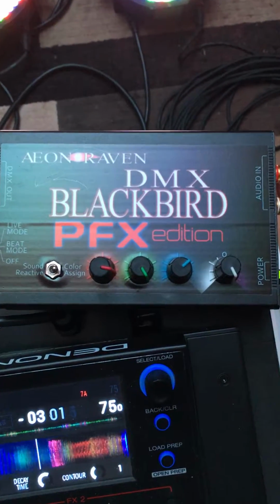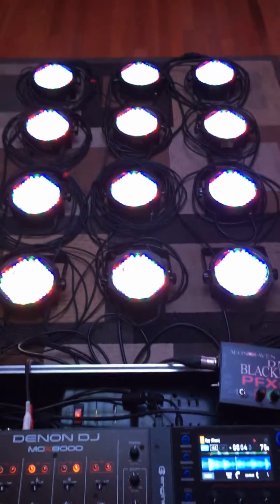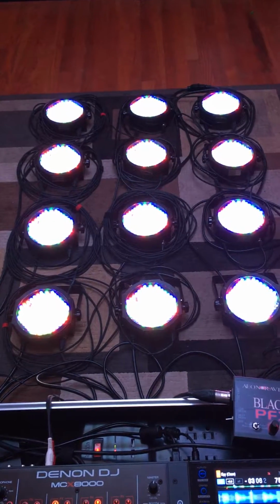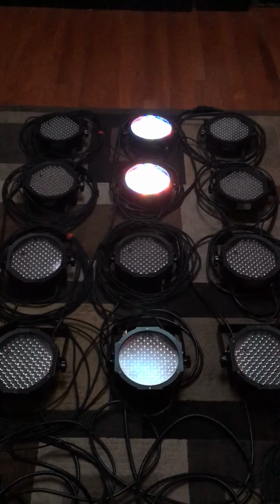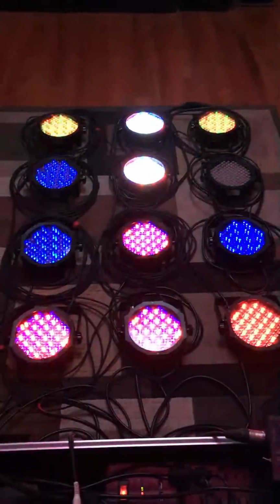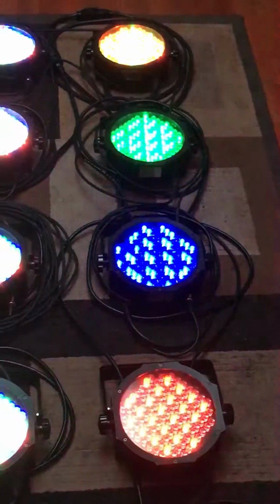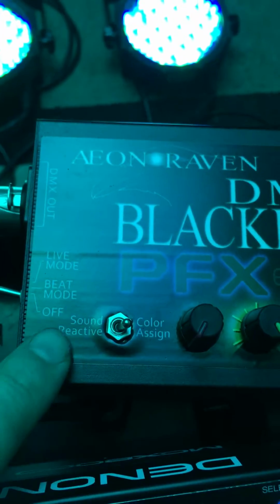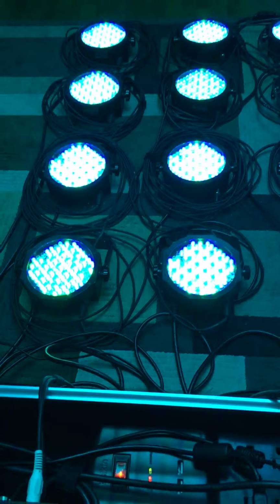Breath new life into your old RGB lights with Aeon Raven Blackbird PFX edition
This controller makes your old lights exciting again.  I give an overview of the different settings available with some simple addressing.  No laptop required & no programming.